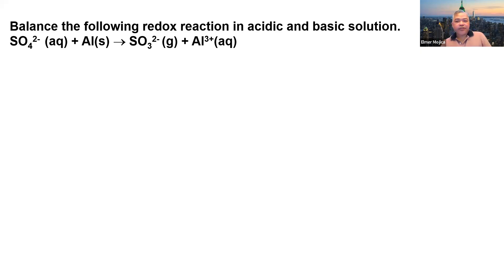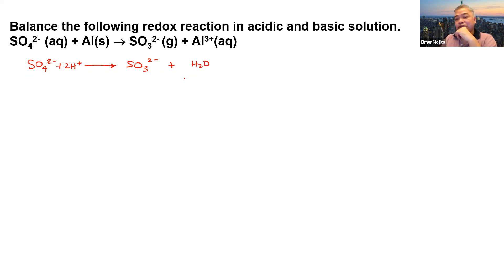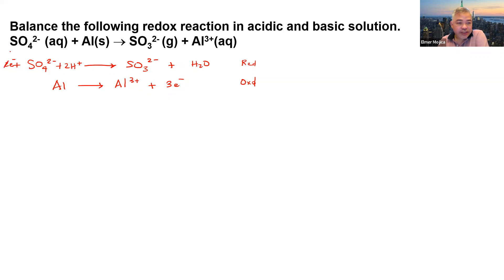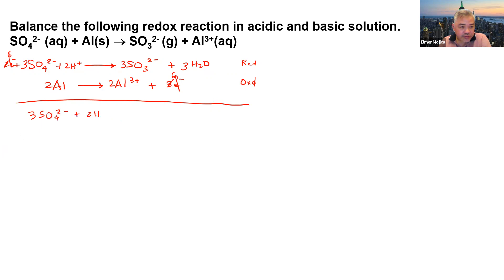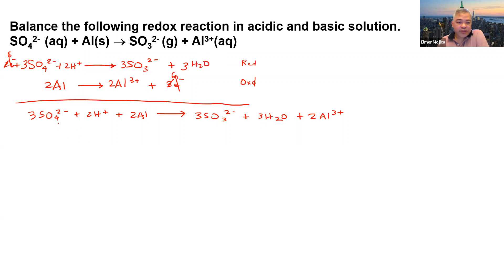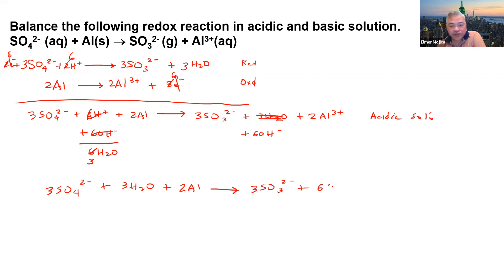Balancing Redox Reaction 2